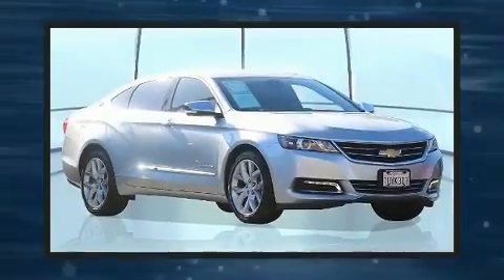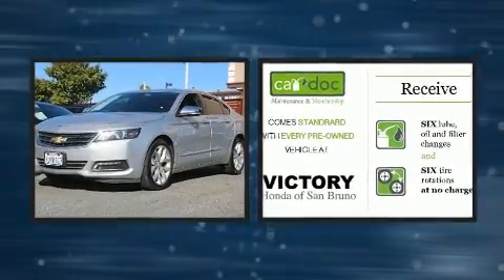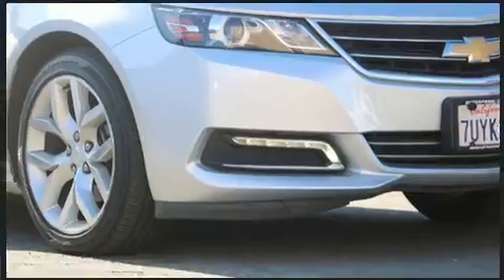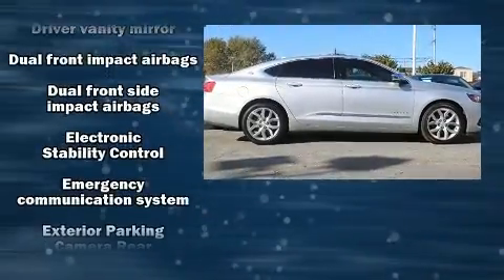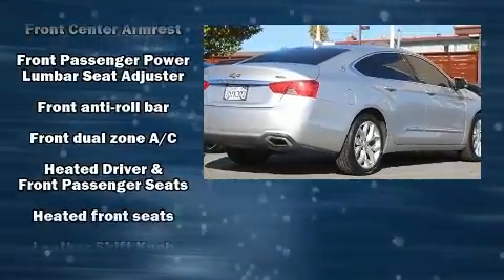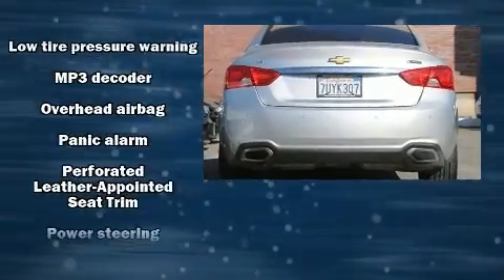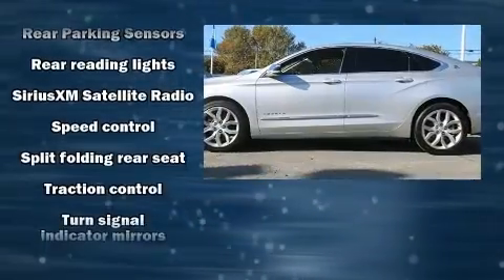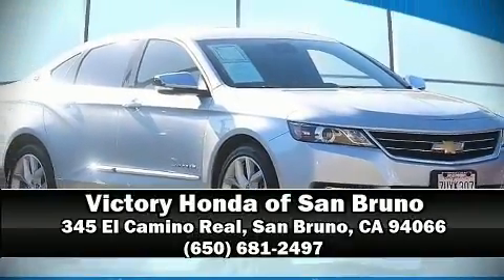2017 Chevrolet Impala Premier w/2LZ in San Bruno, CA 94066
You can expect a lot from the 2017 Chevrolet Impala. It features a front-wheel-drive platform, an automatic transmission, and a refined 6 cylinder engine. All of the premium features expected of a Chevrolet are offered, including: adjustable headrests in all seating positions, heated seats, front dual-zone air conditioning, fully automatic headlights, tilt and telescoping steering wheel, blind spot sensor, and power front seats. Chevrolet also prioritized safety and security with features such as: traction control, brake assist, ignition disabling, onStar, and 4 wheel disc brakes with ABS. Comprehensive safety includes row curtain airbags and stability control. We pride ourselves in consistently exceeding our customer's expectations. Stop by our dealership or give us a call for more information.